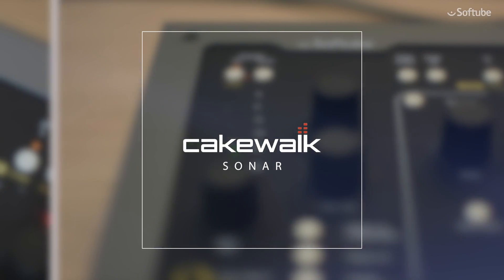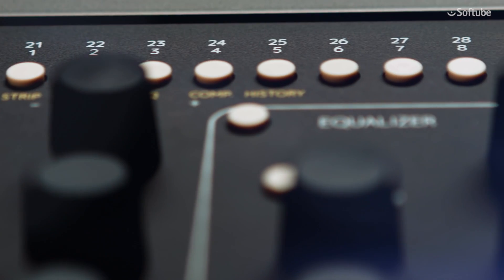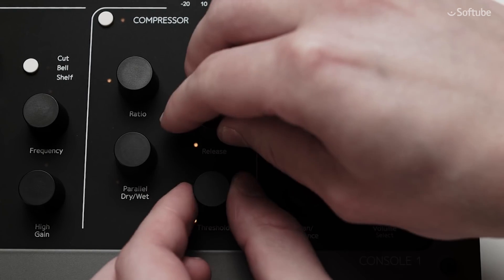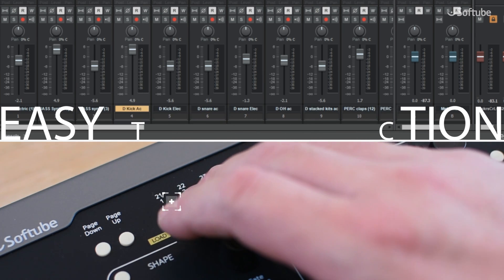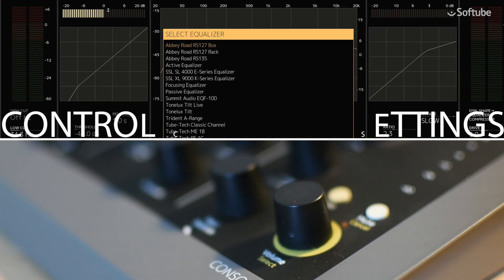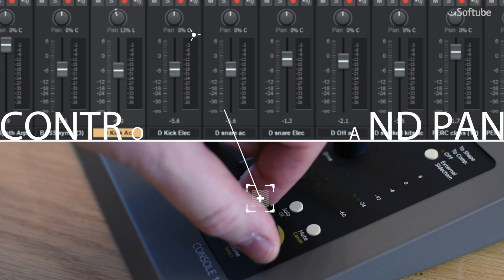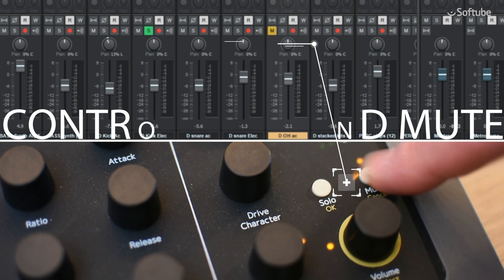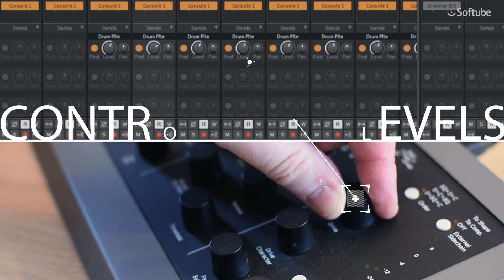SONAR Integration With Console 1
Ever since its introduction, Console 1 has worked in tandem with every major DAW on the market. Cakewalk SONAR now offers the next level of integration. for more information and to download the update.